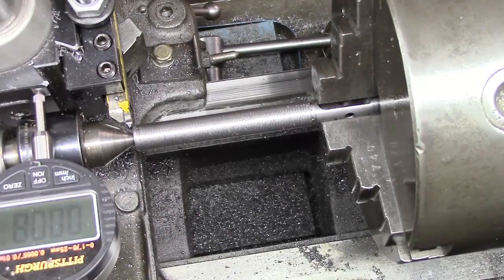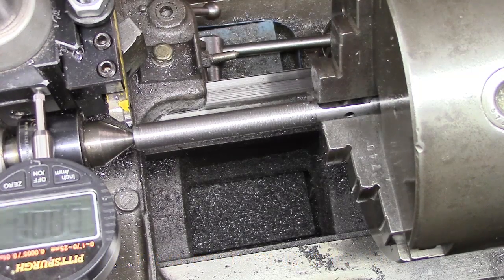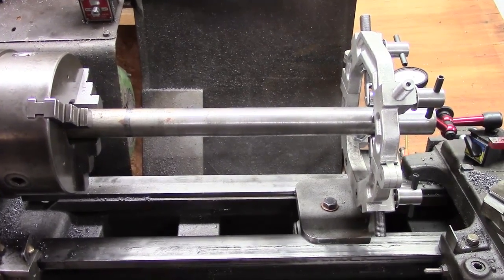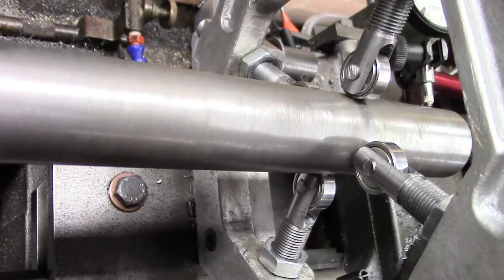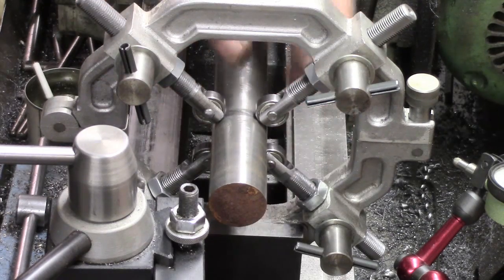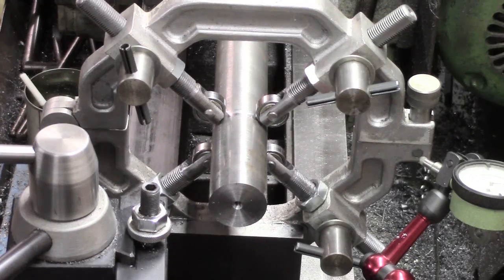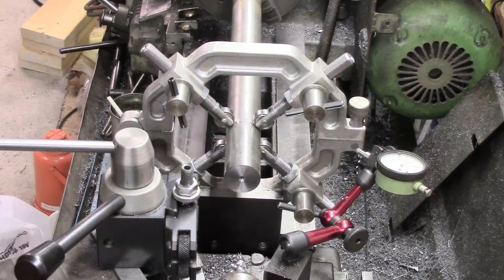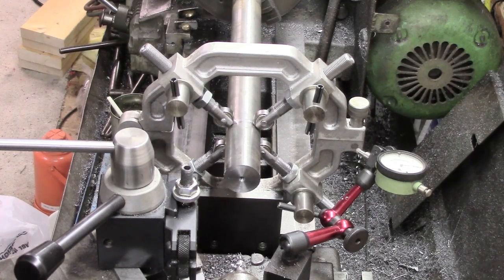Steady Fingers - New Ball Race Version, Finish and Test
Finish off threading and final stages then install in the steady. Set up on a piece of 32mm round bar to prepare end for facing and applying a center drill - close up of ball race actions and adjustment aspects etc. quite a reasonable result.